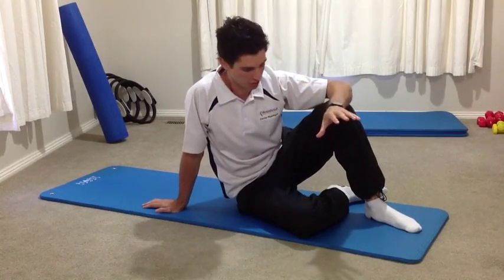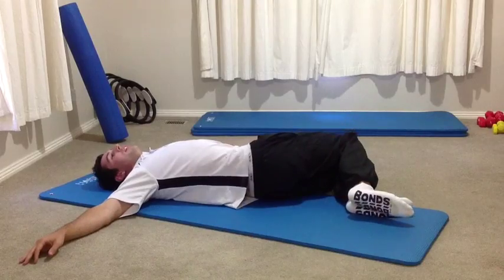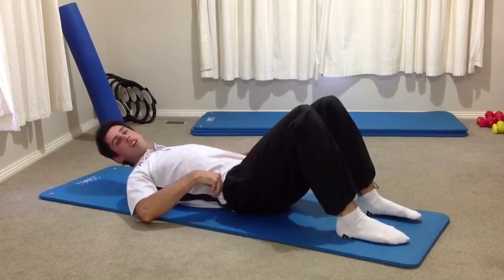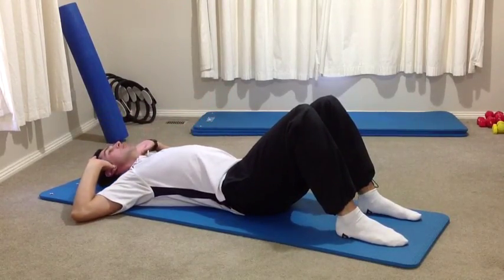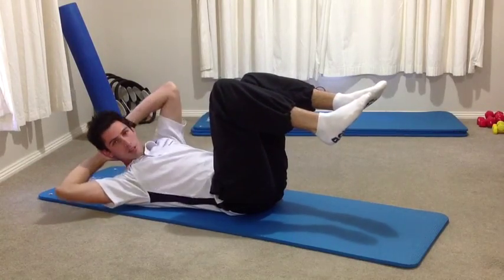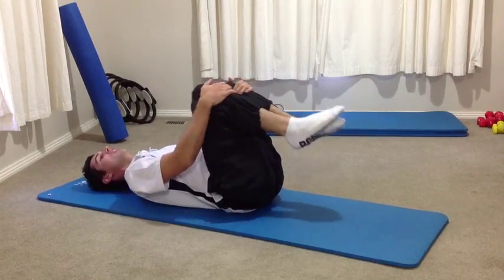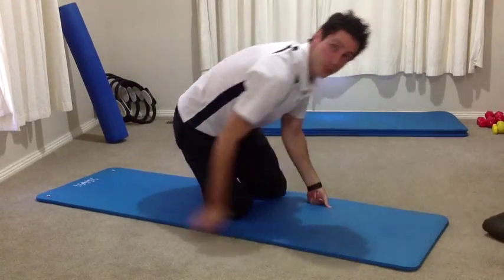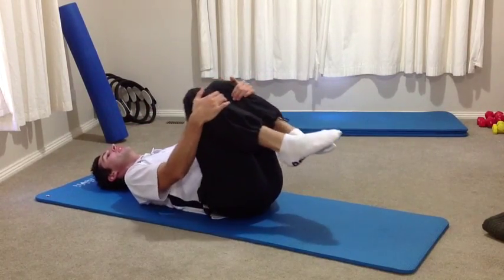Express Pilates Class 1 - Better Exercise Physiology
Our Express Pilates classes are short Pilates workouts designed to get you moving with a focus on improving your core strength and posture.

Today's class, our first in the series, is a combination of mobility exercises along with some hip and core work. We go through:
-knee rolls
-oblique crunches
-bow and arrow stretch
-shoulder retraction
-back extension stretch
-Pilates 100's

If you'd like further information or access to more videos head to our

Better Exercise Physiology is an Exercise Clinic located in Healesville, Victoria, Aus